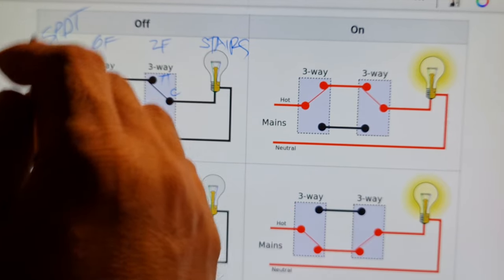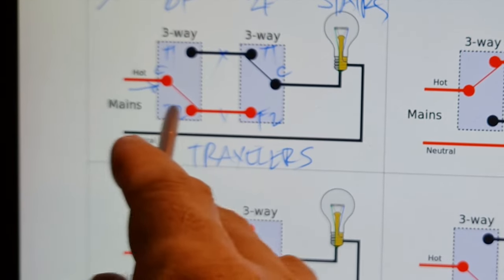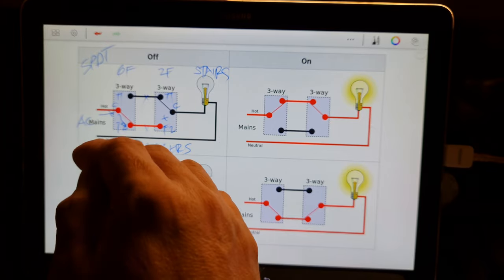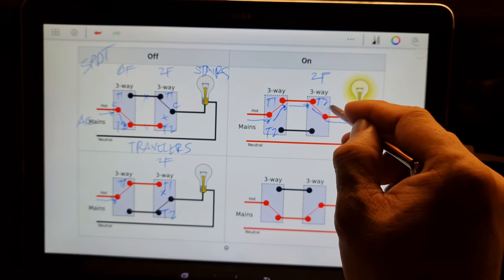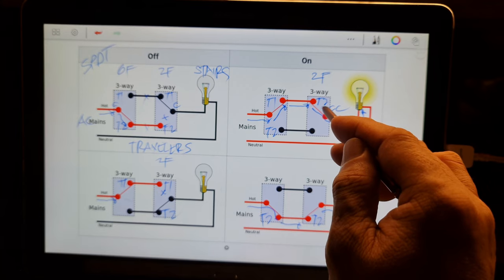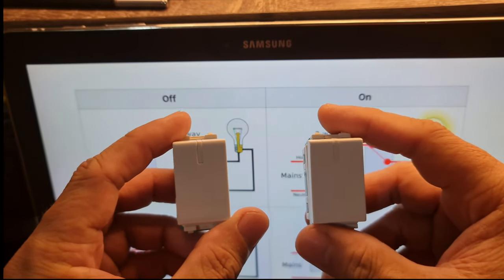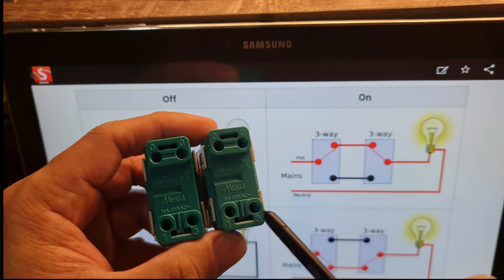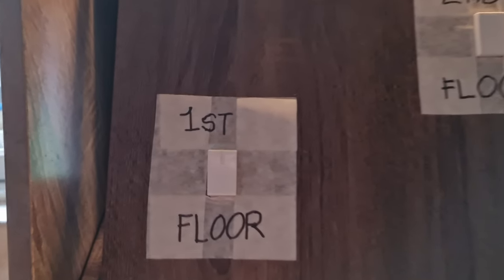TUTORIAL : How to Install 3-Way Switches (Controlling a lamp with 2 switches)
In this video, i demonstrated how a 3-Way Switch System works.

Daghang Salamat,
Jun Tariman